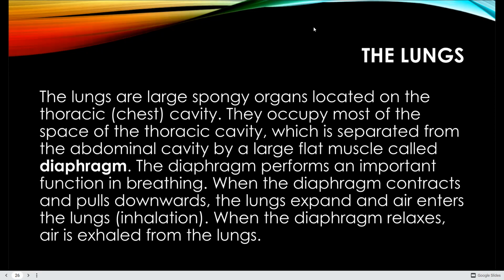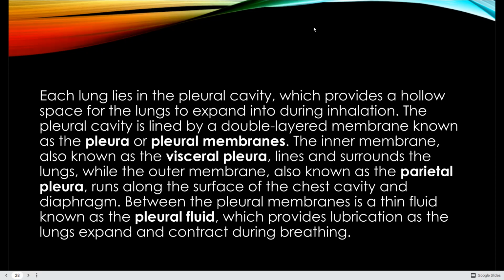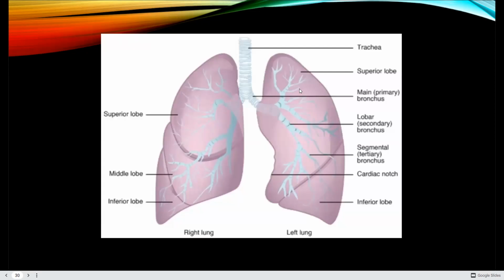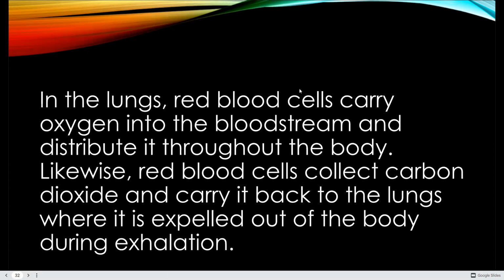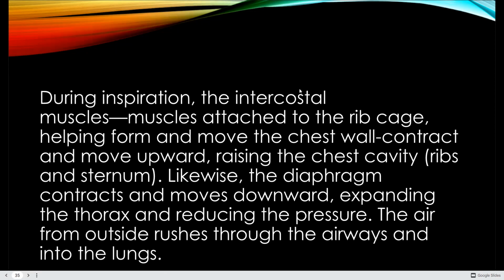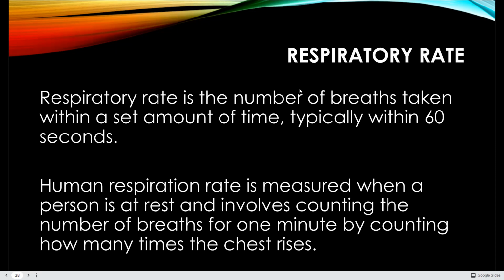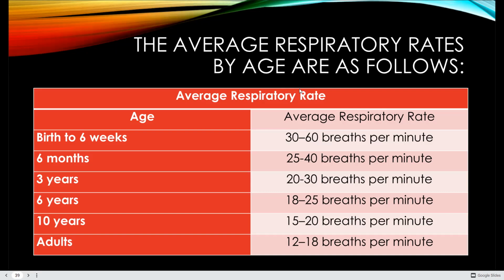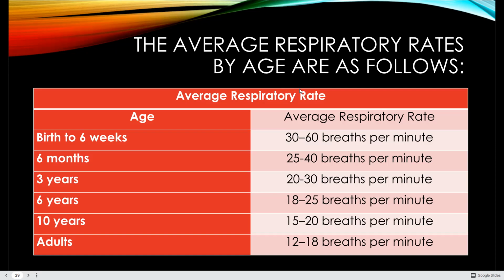Q1 | Science 9 | Lesson 2 | 8:10 AM - 9:10 AM | October 13, 2022 | Thursday